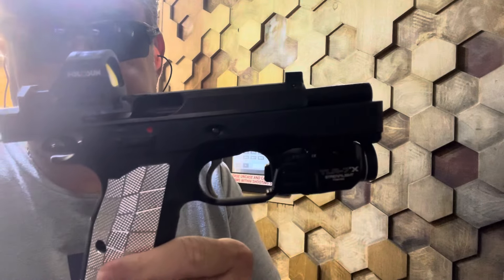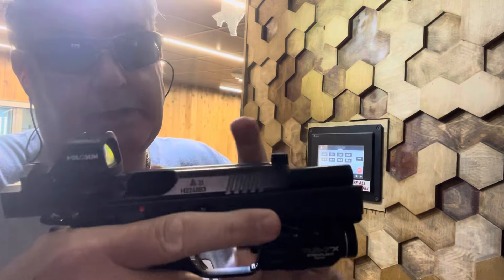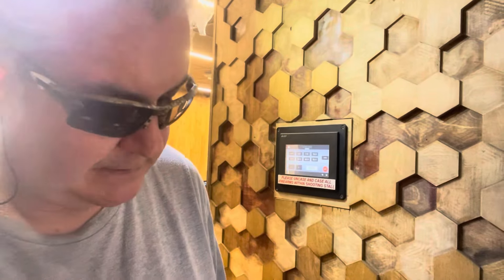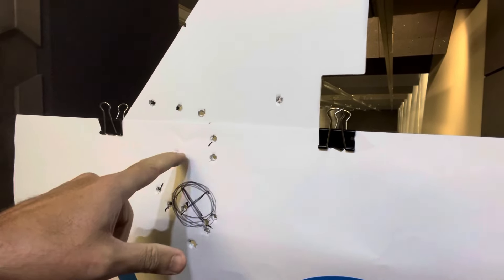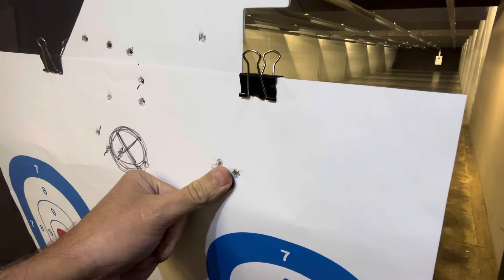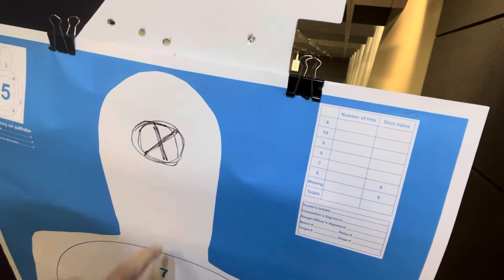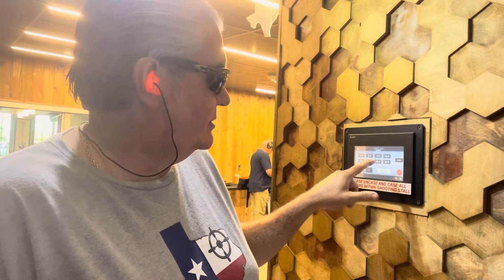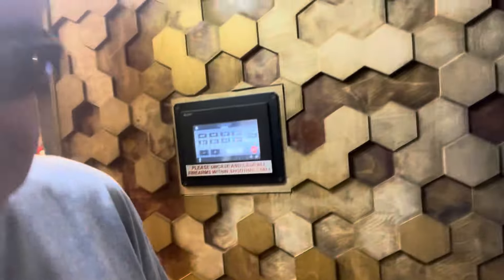CZ Shadow 2 Compact : Let Her Eat?